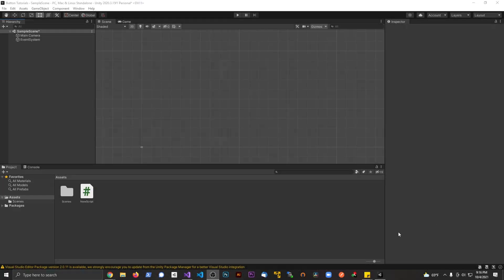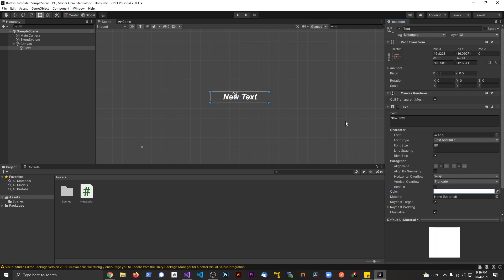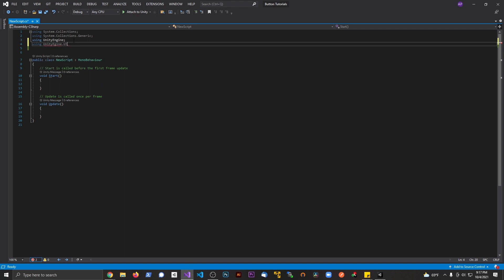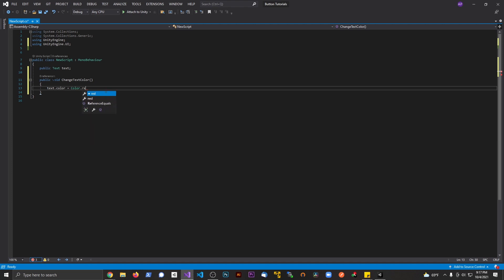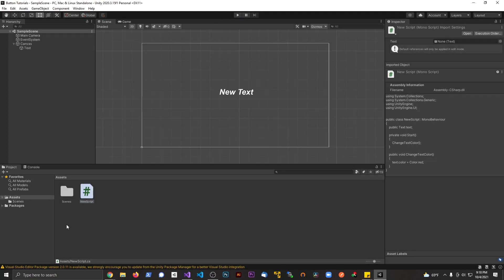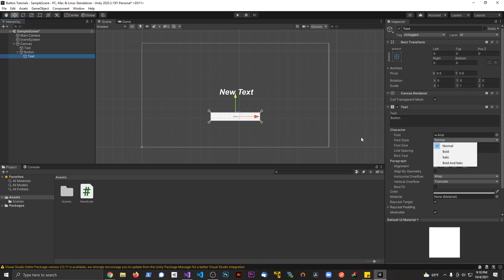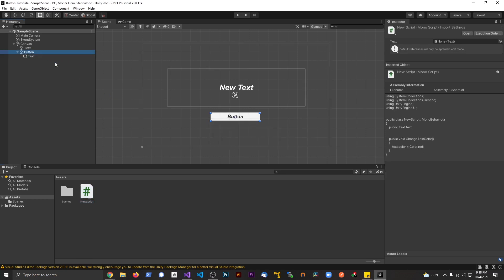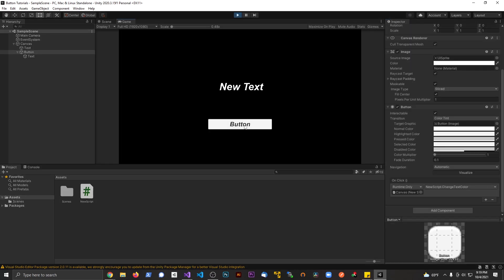How to change Text Color via script in Unity UI - ZDev-9 Unity Tutorials!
How to change Text Color programmatically in Unity!